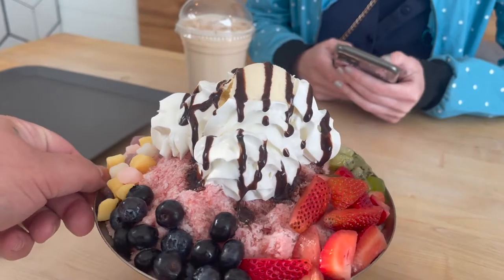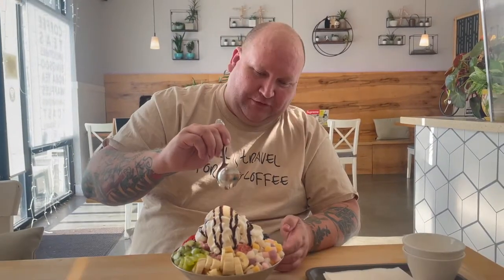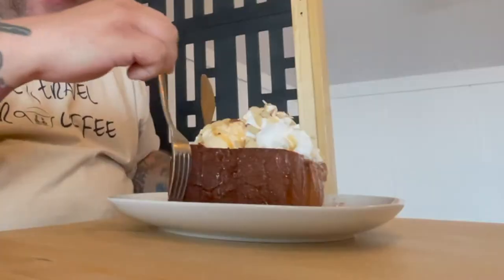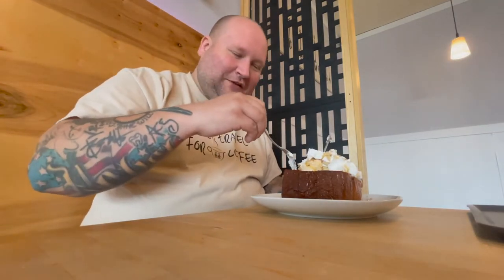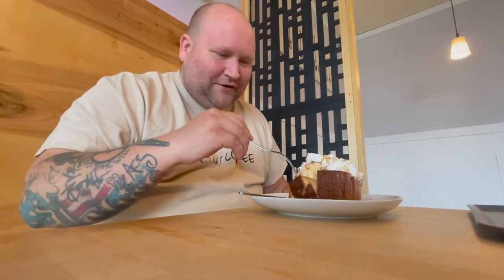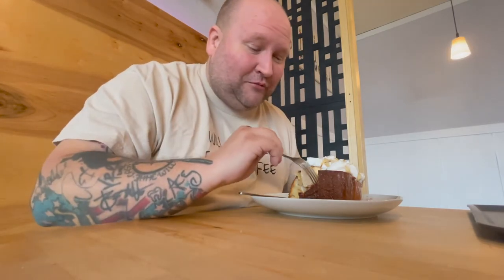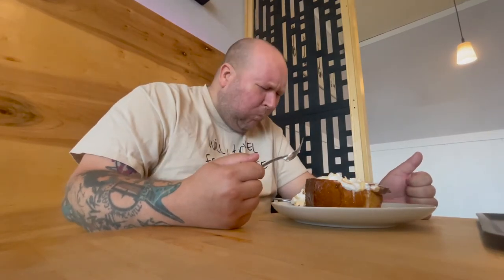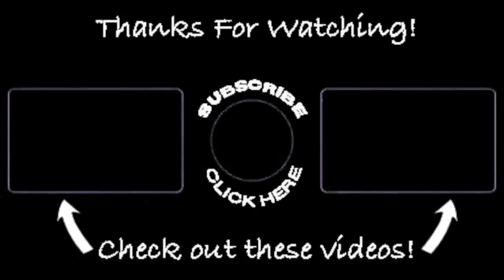Bingsu, Black Sugar Latte and Honey Toast at Coffee Kitchen lakewood tacoma washington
He sampled an Iced Black Sugar Latte and a hot Black Sugar Latte as well as a Fruit Bingsu and a Korean Honey Toast. For being such a little place it's packed with amazingness!

shorturl.at/dfsB3

lakewood tacoma washington cafe tour third wave coffee